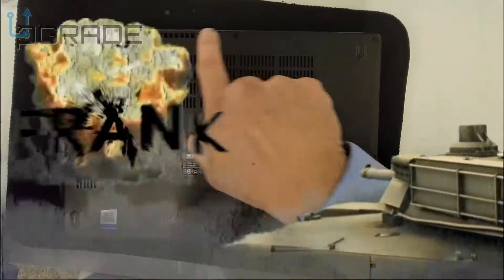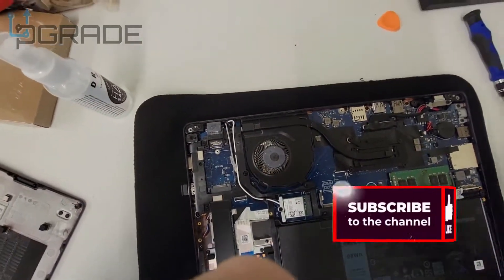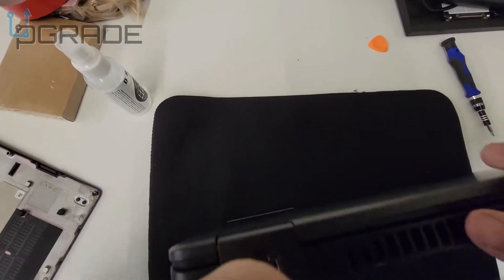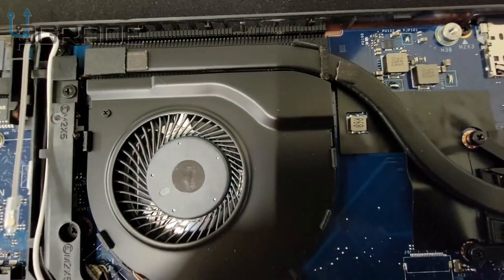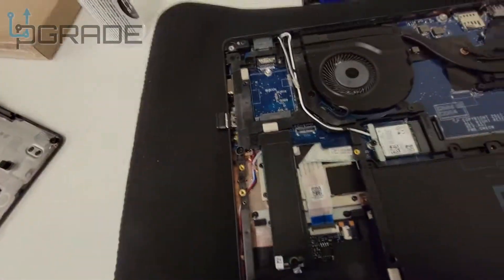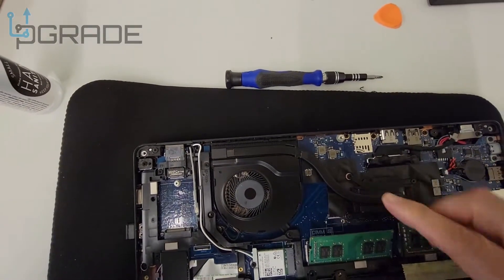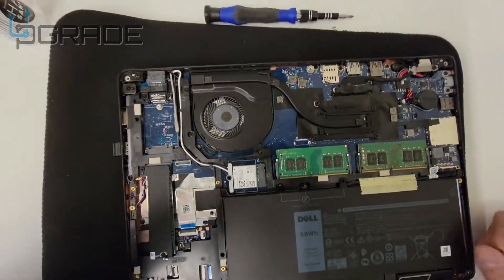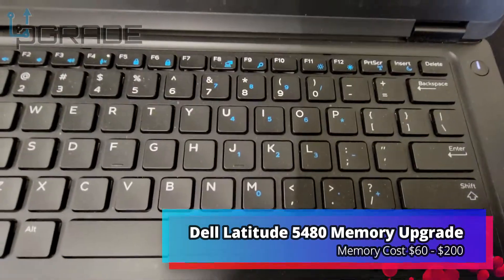Dell Latitude 5480 Memory Upgrade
Dell Latitude 5480 | 14 inch Business Laptop | Intel i5-6300U | 8GB DDR4 | 256GB SSD | Backlit Keyboard | Win 10 Pro (Renewed)

Crucial Memory Bundle with 32GB (2 x 16GB) DDR4 PC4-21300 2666MHz(CT2K16G4SFD8266) Compatible with Latitude Notebook Laptop 3300, 3301, 3390, 3400, 3480, 3490, 3500, 3580, 3590, 5400, 5480, 5490, 5491